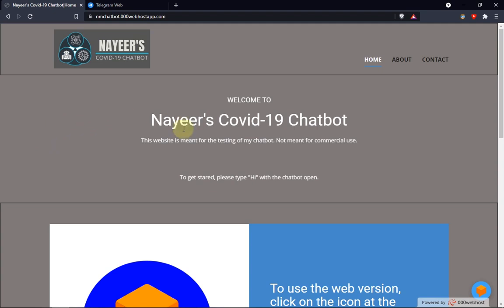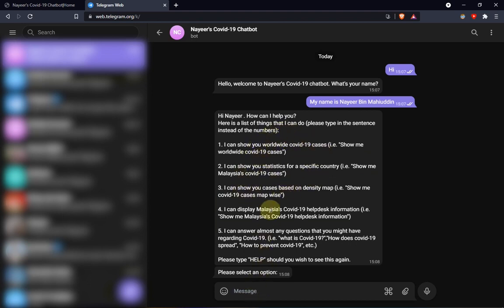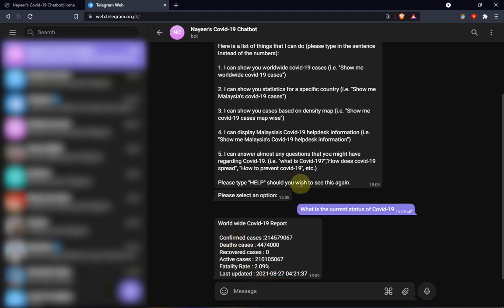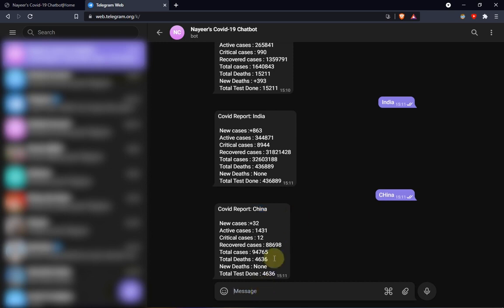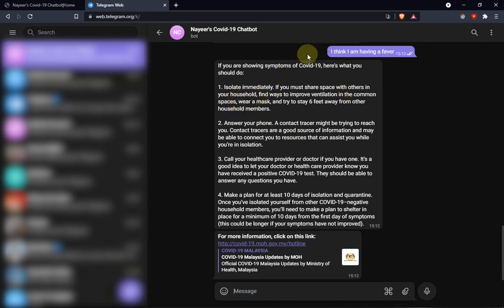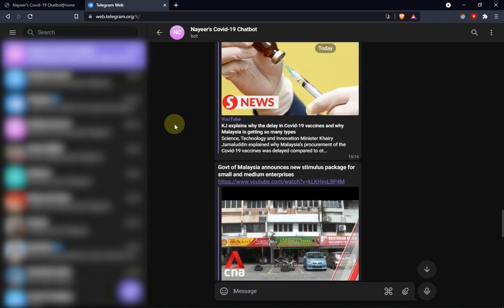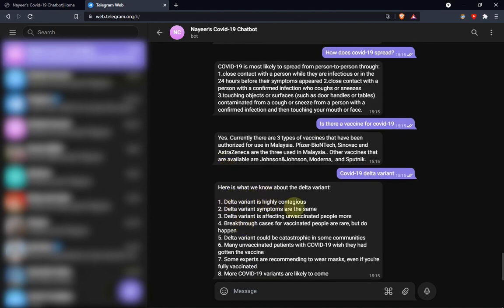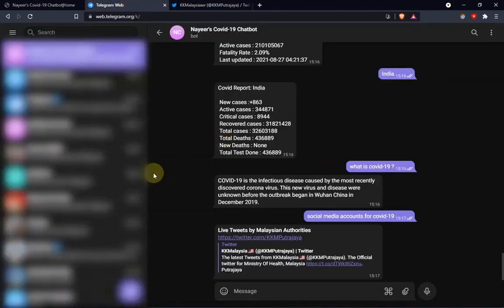INNOCOM II 2021_COVID-19 Chatbot using Dialogflow and Python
Name(s) of Innovators:
1) Nayeer Bin Mahiuddin
2) Normaiza Mohamad